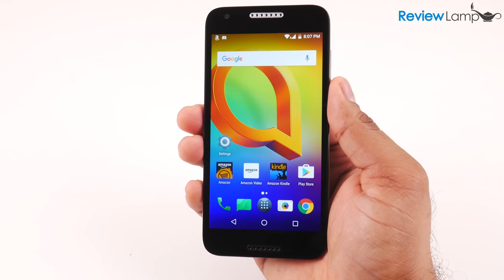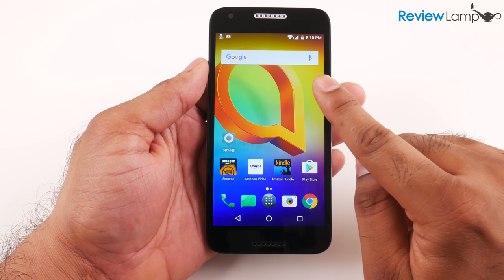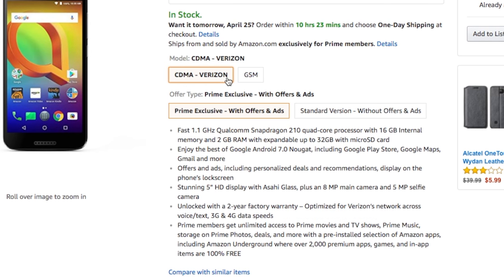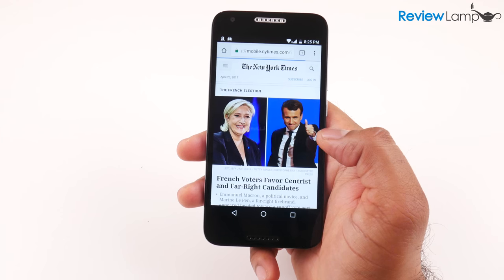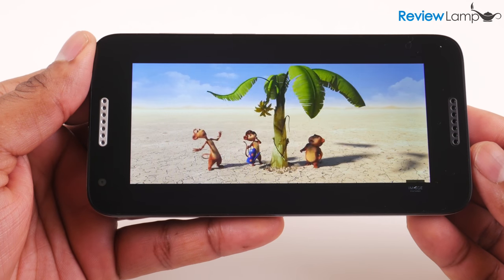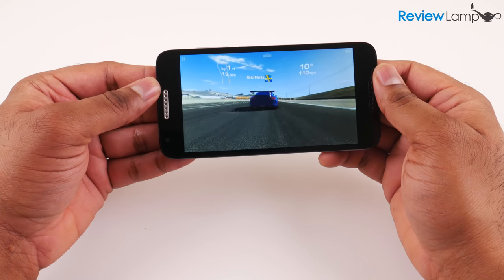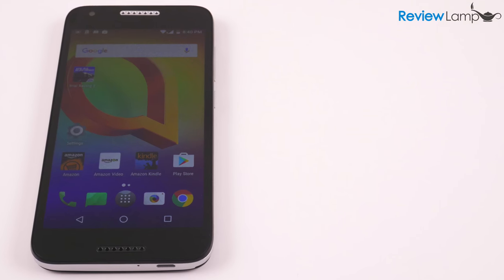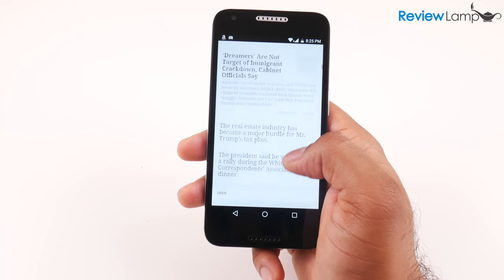Alcatel A30 Review and Camera Test + Comparison to BLU R1 HD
Link to the Alcatel A30
My suggestion- The BLU R1 HD

Today I’m looking at the recently-released Alcatel A30 Android Smartphone. The Alcatel A30 is one of the few unlocked smartphones that Amazon offers as a Prime Exclusive. So if you’re an Amazon Prime member, you can get these phones at a discounted price. And the Alcatel A30 competes directly with another Prime Exclusive phone, the Blu R1, which I reviewed last year. And throughout this review I’ll also compare it to that phone and at the end I’ll let you know which one of these I’d recommend. On the outside, the Alcatel A30 looks pretty much like any modern android smartphone. It has this black bezel on the front with the phone’s voice speaker and front facing camera embedded on the top and the front facing speaker for other audio, on the bottom. The bezel surrounds the 5” HD display on the front. The display is actually pretty good, despite being a 720p HD display and actually has very good color reproduction and pretty good screen viewing angles. And it’s actually even bright enough to use outdoors. The back cover has this textured, grey and black pattern which actually makes the phone pretty easy to hold. The cover also has an 8Mp camera and flash embedded into it. And when you pop the cover off, it reveals the micro Sim card slot and micro sd card slot. The micro sd card slot can take cards as large as 32Gb and this helps to expand the 16Gb of built-in memory. And talking about sim cards, the phone comes in both a GSM version for carriers like AT&T and T-Mobile and there’s a CDMA version which can currently only be used on Verizon’s network in the US. In case you’re looking to use this as a travel phone overseas, I’d recommend getting the GSM version, as most carriers overseas are GSM carriers. I’ll leave links to both versions below.
The Alcatel A30 has it’s volume rocker and power button on the right hand edge, a headphone port on top and a micro usb charge port on the bottom edge. All these are embedded into this metallic band that runs along the edge of the device. The Alcatel A30’s currently running Android 7.0 and comes pre-installed with all of Google apps like chrome, youtube, gmail and maps. All these apps perform reasonably well. And since this is an amazon phone, it also comes pre-installed with a few Amazon apps. All these apps also performed surprisingly well. When it came basic tasks like web browsing it performed, ok. It opened web pages up and I was able to browse the web without any major issues. Is it a fast, slick, experience, probably not. In fact, I’d say the Blu R1HD is a bit faster and more responsive than the Alcatel A30. The A30’s touch screen just isn’t very responsive and it does tend to hang at times.  And when it came to playing back videos from Youtube, it performed pretty well, as you can see in this video and the audio quality was also pretty good, as you can probably tell from this clip. The rear facing 8MP camera also performed surprisingly well. It took pretty decent photos and the autofocus was not too bad either. Pictures looked sharp and the colors were well reproduced. The 720p video quality was also decent, especially considering that this is a $60 phone for Prime members. The videos were more than enough to post to sites like facebook, instagram or even Youtube.